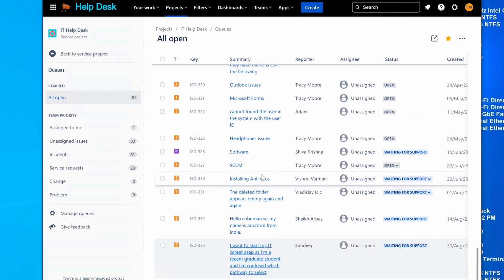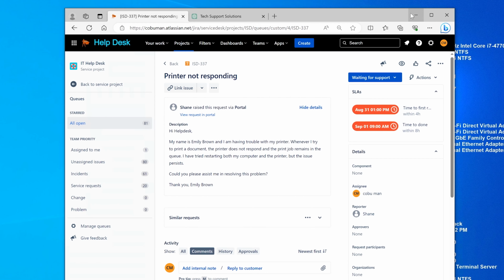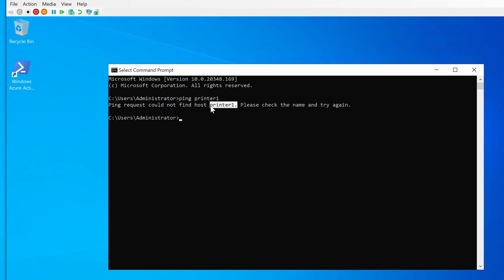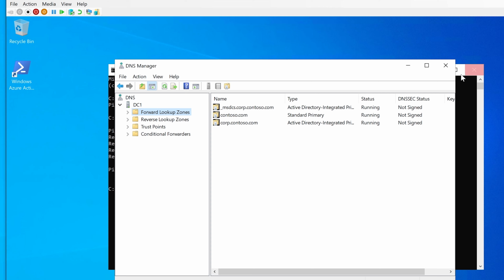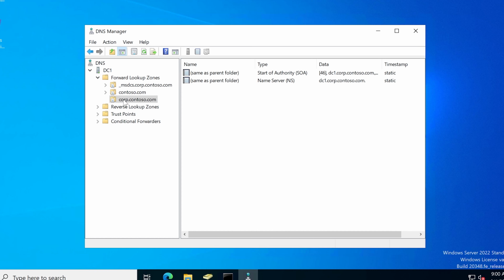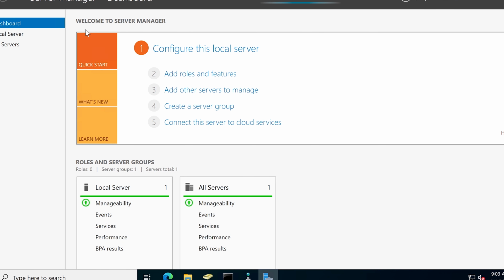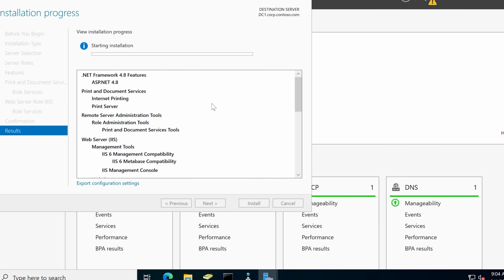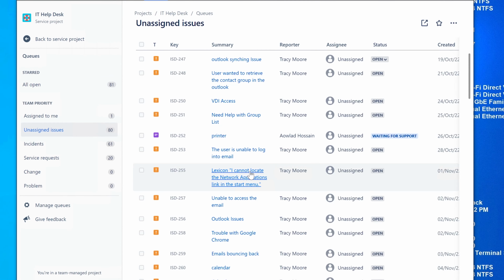Printer not responding fix